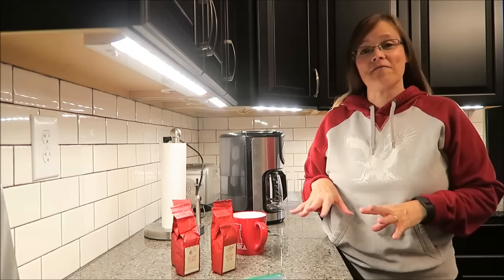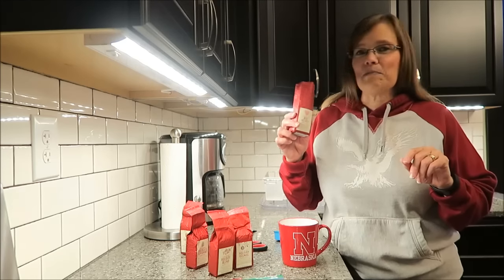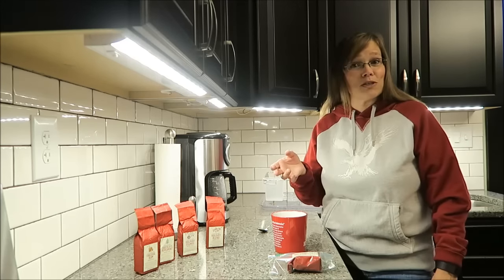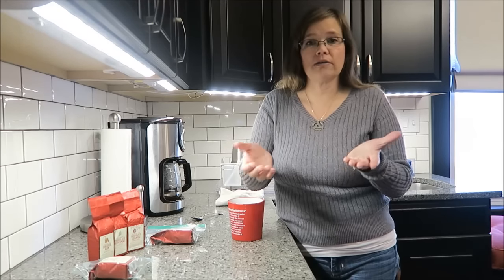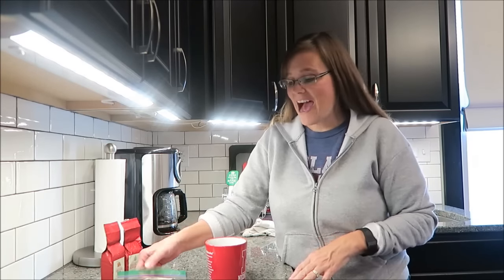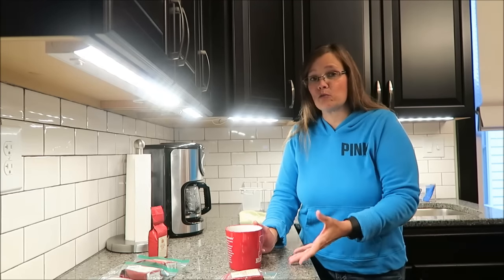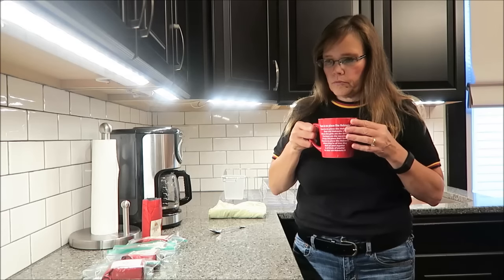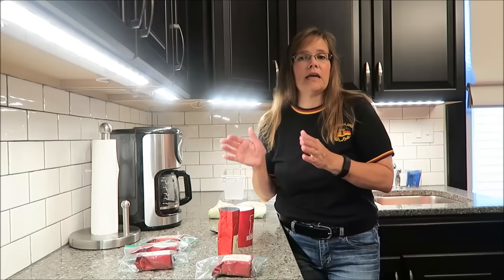World Market Coffee: Holiday Eggnog, Red Velvet, Chocolate Peppermint, Fireside Rum, Holiday Blend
In this video, I am reviewing five holiday coffee flavors made by World Market. They were mailed to me by Brock in Nebraska. Flavors include Holiday Eggnog, Red Velvet, Chocolate Peppermint, Fireside Rum and Holiday Blend.
* The Holiday Eggnog has a creamy eggnog flavor with spicy notes of nutmeg and cinnamon.
* The Red Velvet is a medium-bodied blend with the nostalgic flavor of red velvet cake.
* The Chocolate Peppermint is a festive holiday mix of peppermint and chocolate flavors.
* The Fireside Rum is a smooth and buttery indulgence with the warming flavors of rum and cinnamon.
* The Holiday Blend has a dark, rich, and slightly smoky blend of aged Sumatra Arabica beans.